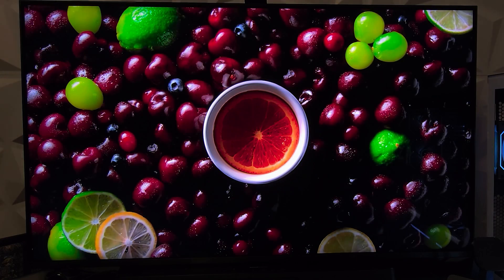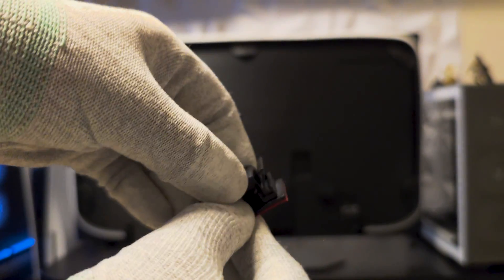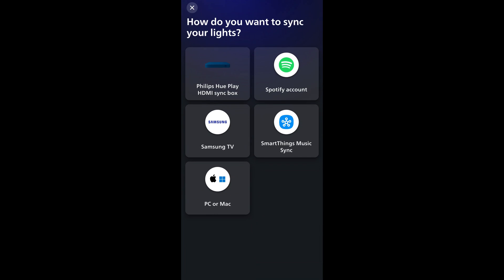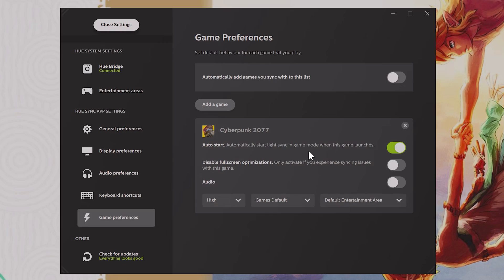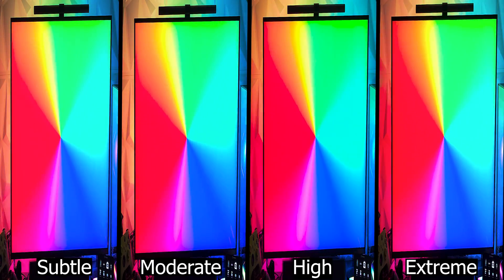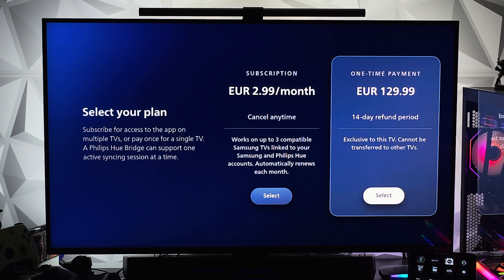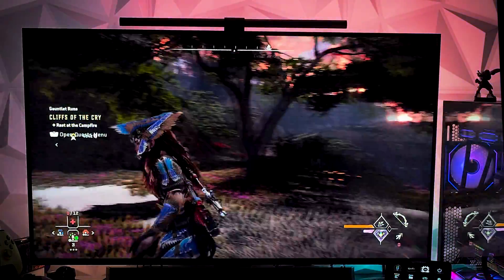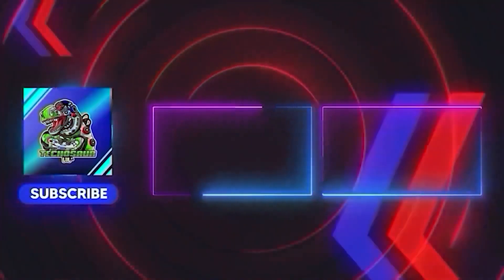How to Fit a 55" Philips Hue Lightstrip on a Small TV + Syncing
Looking for a great ambient lightstrip for a smaller TV like a 42", 43", or 48" but finding that the smallest Philips Hue option starts at 55"? In this video, I'll share my experience using the Philips Hue Play Gradient Lightstrip 55" on my Samsung QN90D 43". We'll go through the entire installation process and test out the syncing with PC and the dedicated Hue App for Samsung TVs.

Hope this video will be of use

If you are interested in buying the Philips Hue Play Gradient Lightstrip 55", Please use those links as they're affiliated and I may receive a small commission at no extra cost to you.

Amazon US
Amazon DE
Amazon IT
Amazon UK
Amazon ES
Amazon FR

00:00 - Intro
00:51 - Unboxing
01:28 - Installation
01:53 - Bridge Setup
02:05 - Phone App Setup
03:55 - Syncing with PC
05:11 - PC App Demo
07:44 - Intensity Levels
08:02 - Syncing with Samsung TV
09:17 - Samsung TV App Demo
10:34 - Notes for Samsung TV App
11:15 - Outro